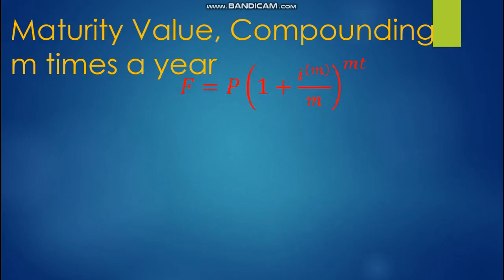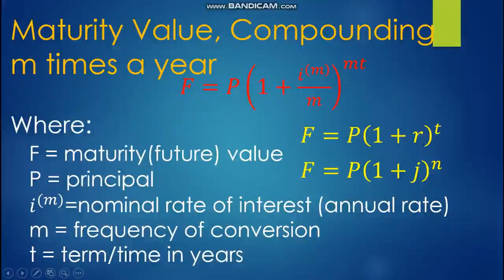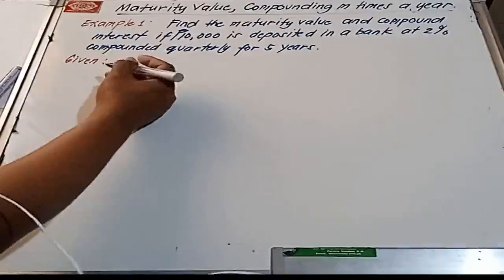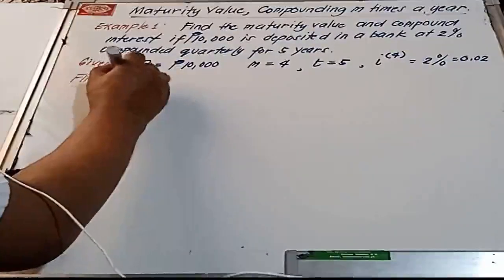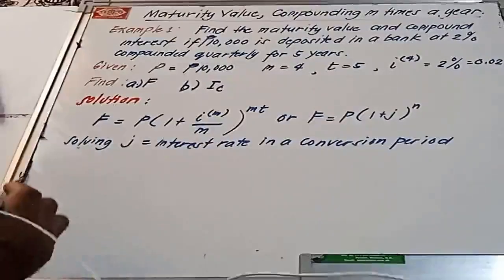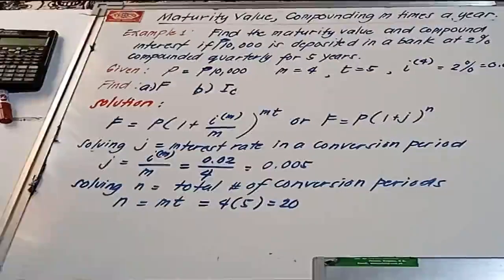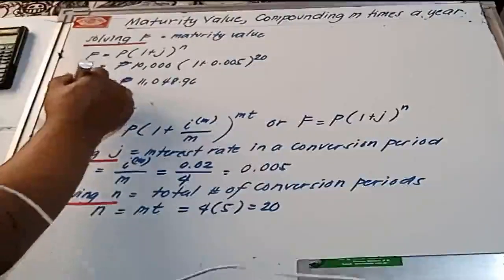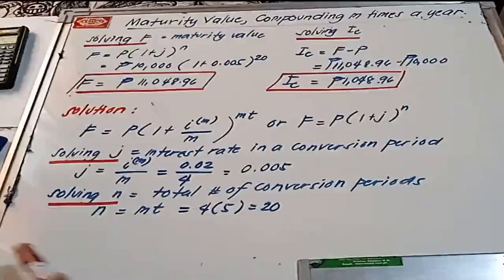Intro and Example 1 Maturity Value